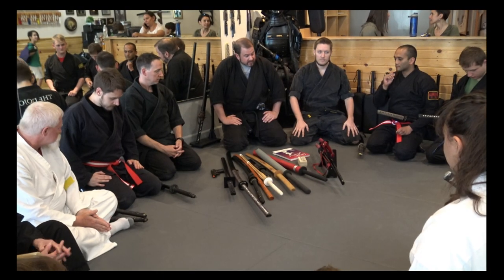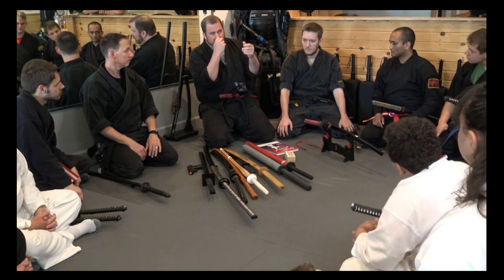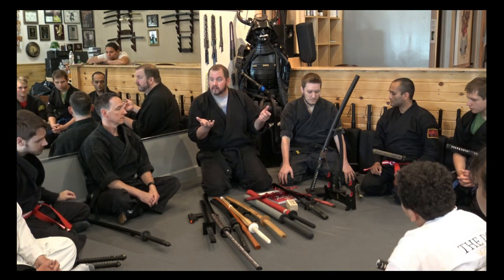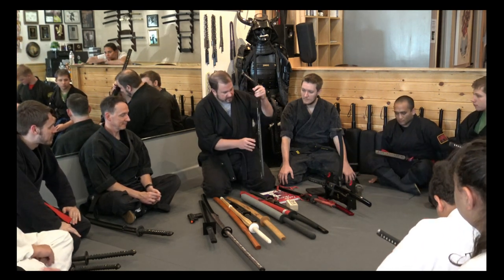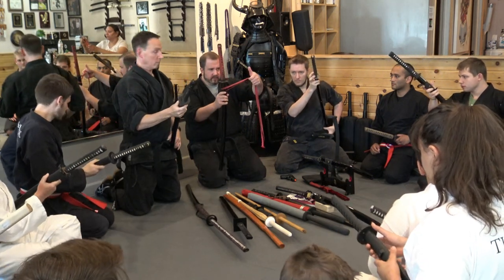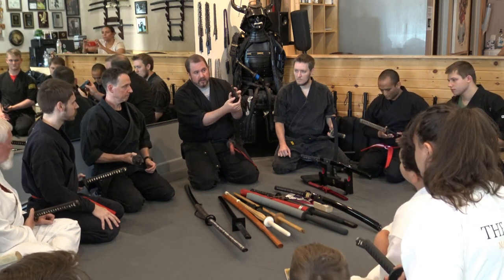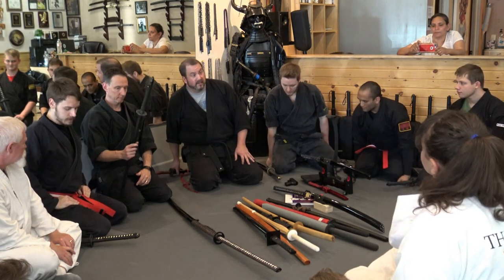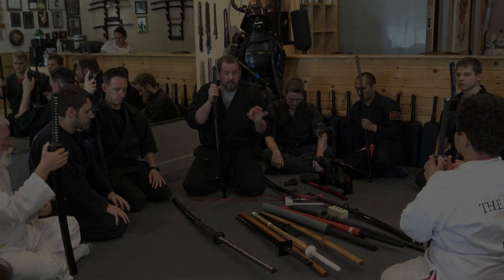Samurai Sword Etiquette - Martial Arts History Q and A Part I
The Dojo Martial Arts - Japanese Budo School
Est. 2006

Teacher:
Todd Ryotoshi Norcross